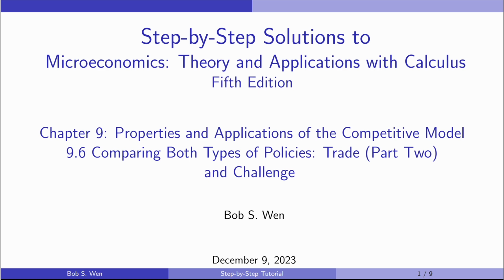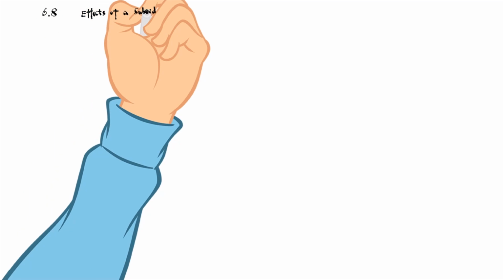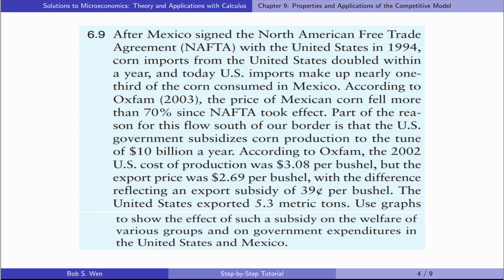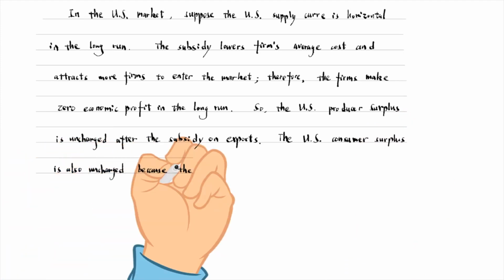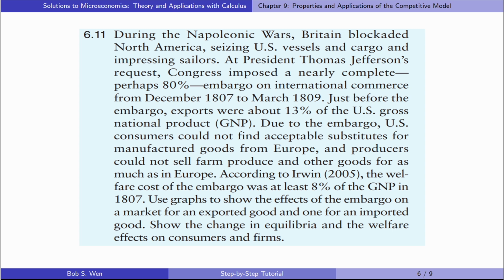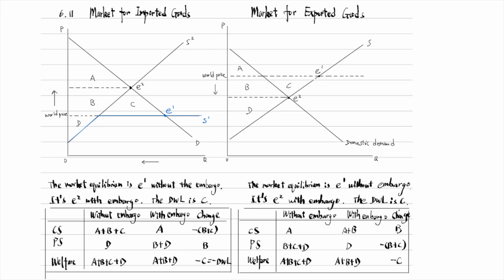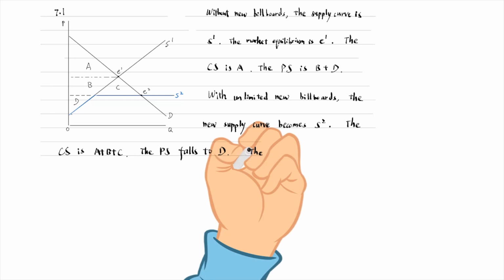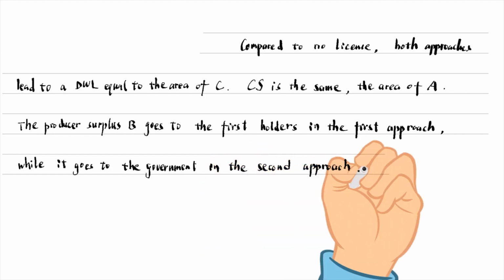Solutions to 9.6 Comparing Both Types of Policies: Trade (Part Two) and 9.7 Challenge|Microeconomics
Chapter 9 Properties and Applications of the Competitive Model
 9.6 Comparing Both Types of Policies: Trade (Part Two) and 9.7 Challenge

00:00 Exercise 6.7
03:06 Exercise 6.8
05:37 Exercise 6.9
09:48 Exercise 6.10
11:19 Exercise 6.11
14:51 Exercise 6.12
16:24 Exercise 7.1
18:14 Exercise 7.2

Hi, I am Bob. Thank you very much for answering all the exercises with me. We will complete solving the problems for this chapter today. I use the textbook Microeconomics Theory and Applications with Calculus Fifth Edition by Professor Jeffrey Perloff. A link to an introductory microeconomics course can be found in the description below.

1. Solutions to Microeconomics Theory and Applications with Calculus 5th Edition,
2. Solutions to Introductory Econometrics A Modern Approach 7th Edition,
3. Introductory Stata (2022), and
4. Introductory Microeconomics (2022).